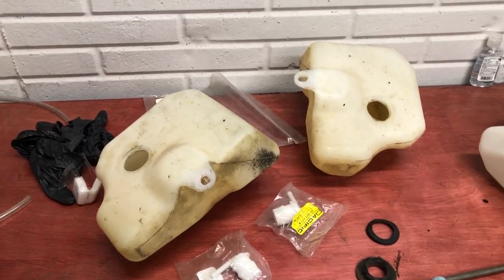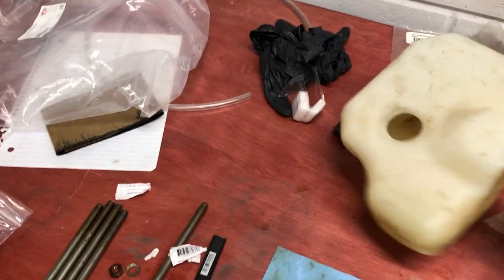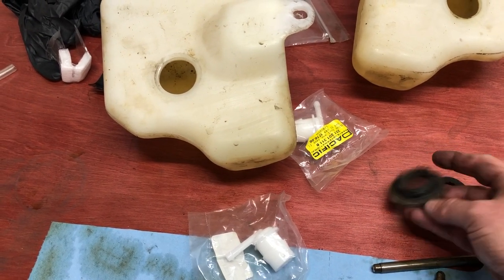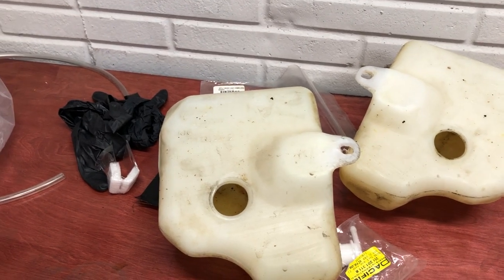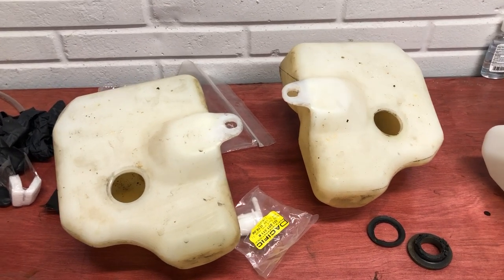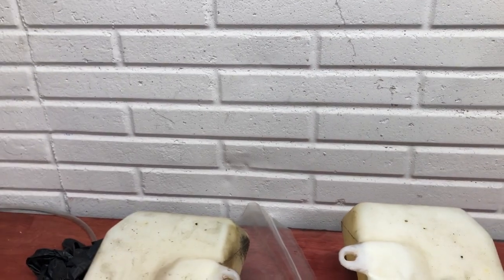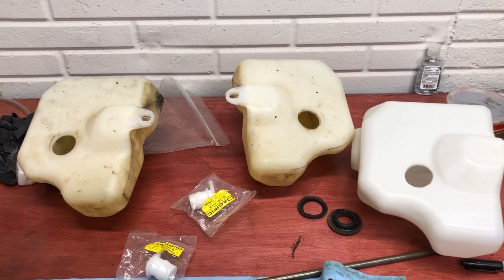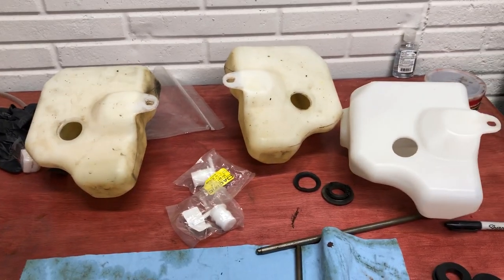Vanagon Fuel Evaporation Tanks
Vanagon fuel evaporation tanks that the rubber grommets for the rollover valves failed, letting water into the fuel system and contaminating the fuel.